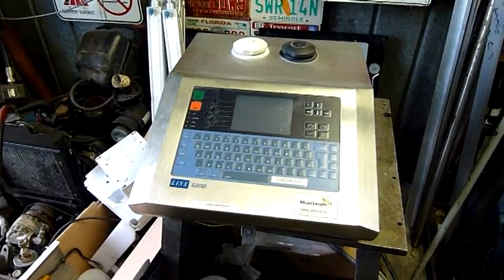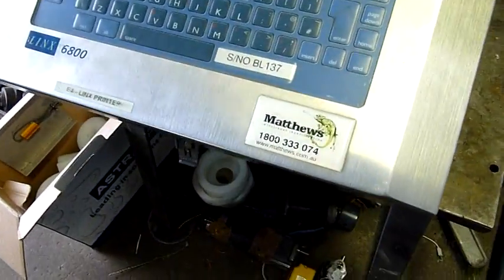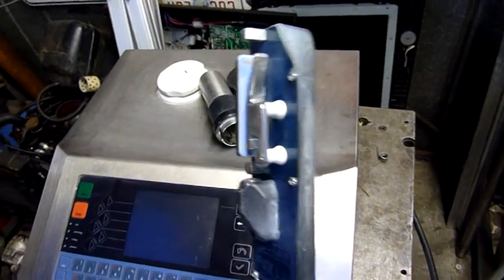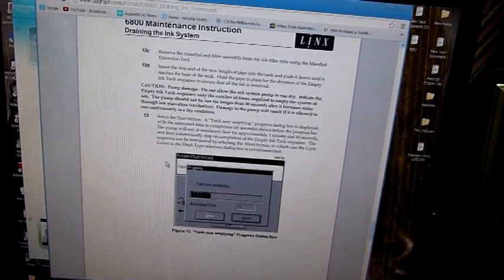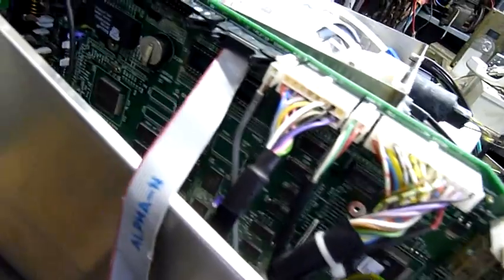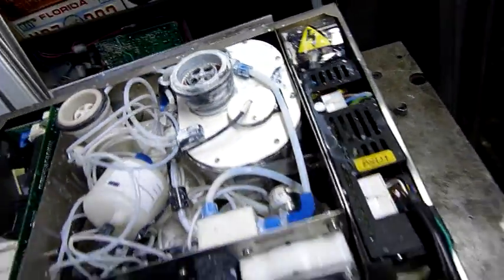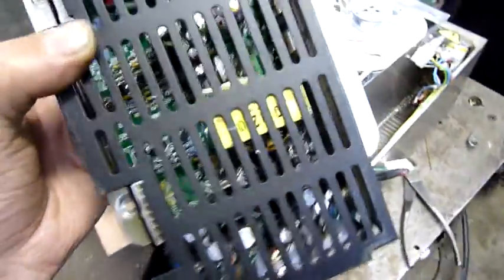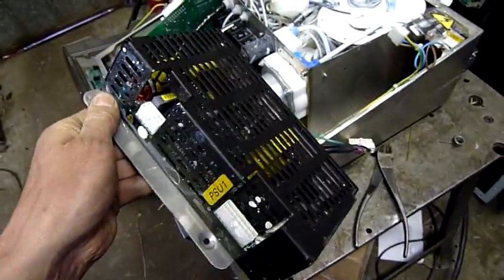Linx 6800 Industrial Continuous Inkjet Printer Examination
Not a cheap bit of kit but I could probably get some more activity out of it if I clean and prime the ink tank and make-up tank, then prime the pump. tho I would still expect it to boot, but throw up a error code instead?

Hitachi TH-Type E make up is mostly MEK, with a bit of Methanol, so pure MEK or Acetone should clean things up